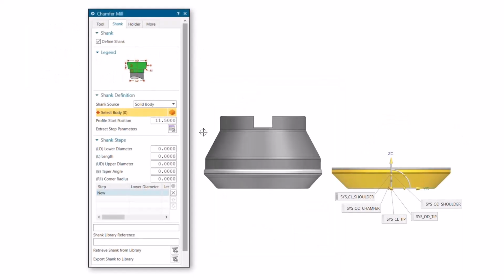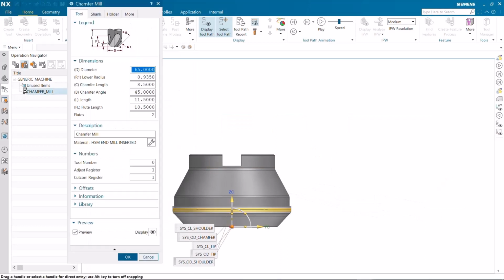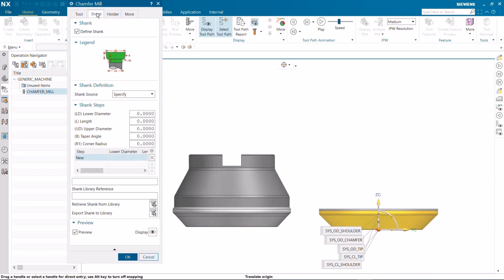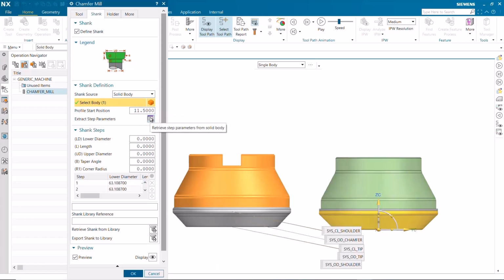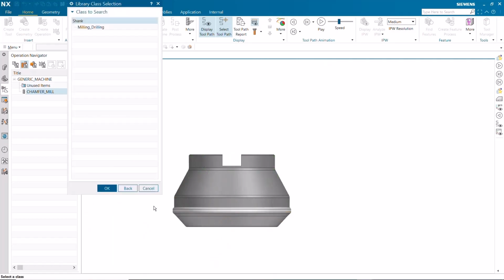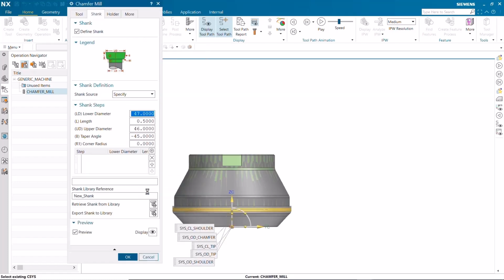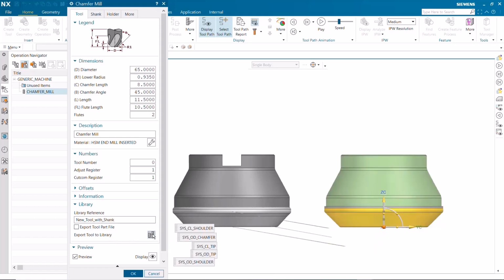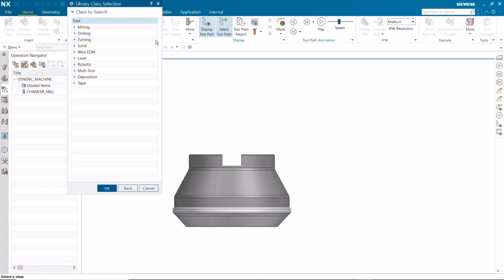NX2306 CAM What's New - Simplified Shank Creation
This NX CAM video demonstrates the new functionality in Siemens NX 2306 for Manufacturing.

A shank library is now available to store your shank data. Unlimited shank steps are supported.

You can extract shank data from a 3D solid model, making the shank creation very simple.

Simplified data drive instead of 3D model drive for complex shanks.